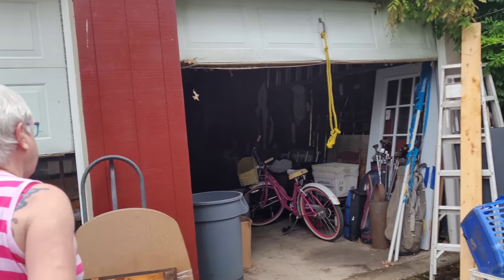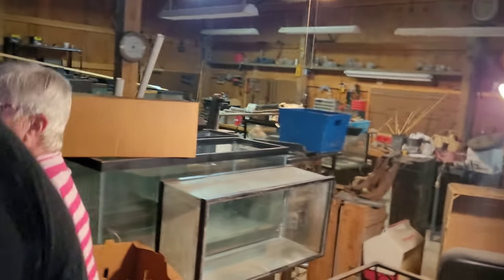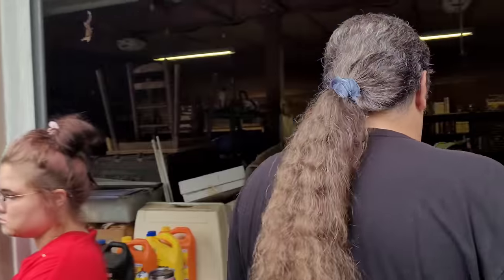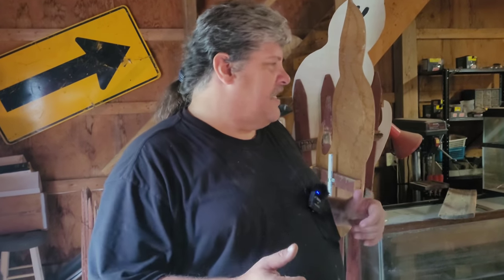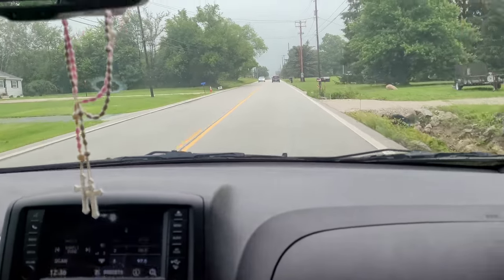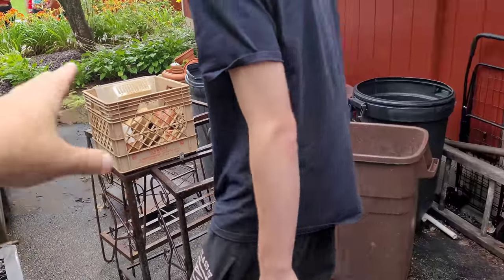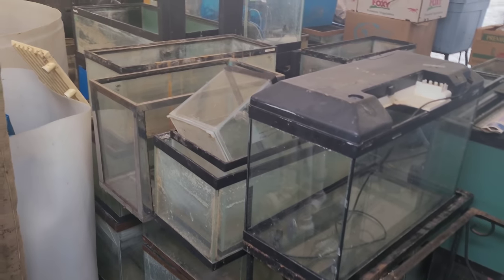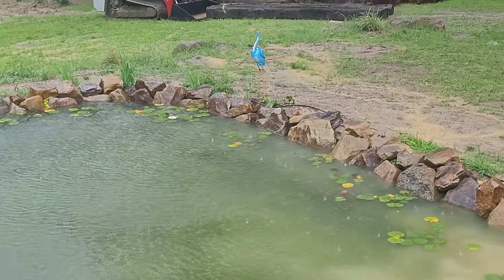90 tanks to give away - ohio fish rescue - trying to help the community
we got a call for help and we went and helped clean out a barn full of fishtanks. and we are giving them away,   CLICK THE SHOW MORE
HERE    /